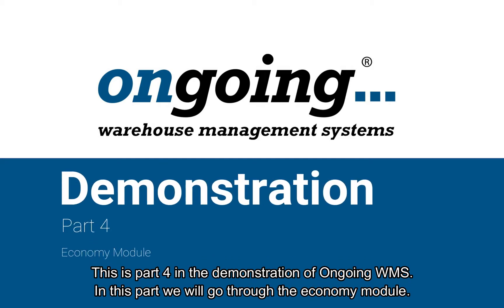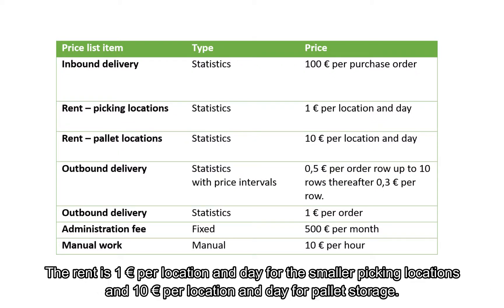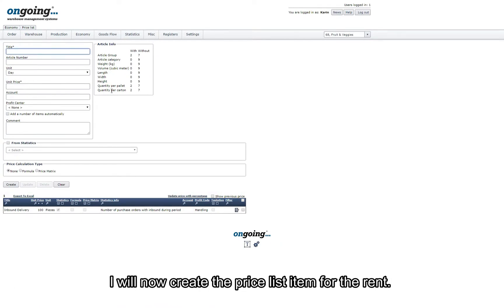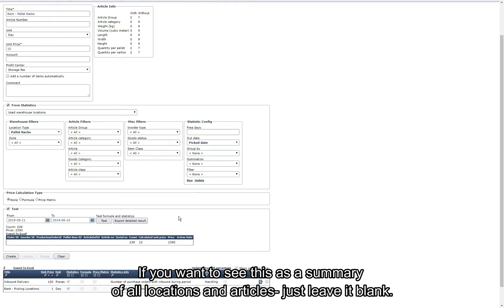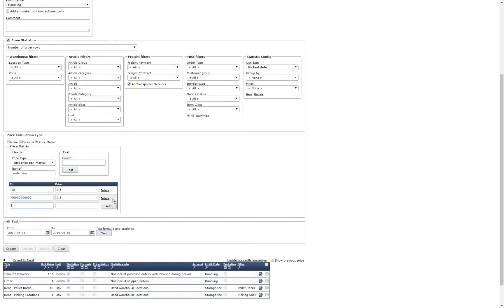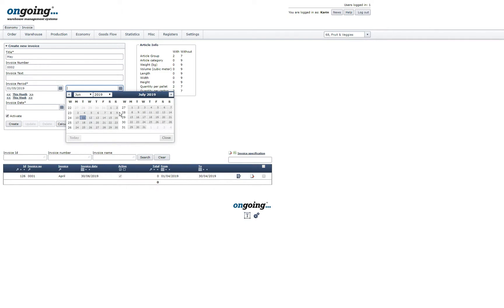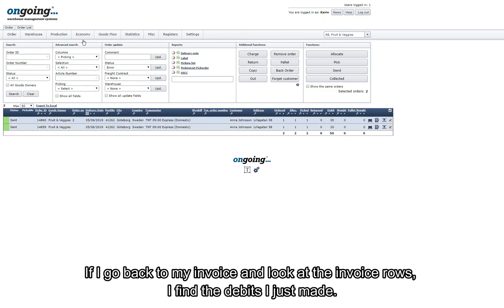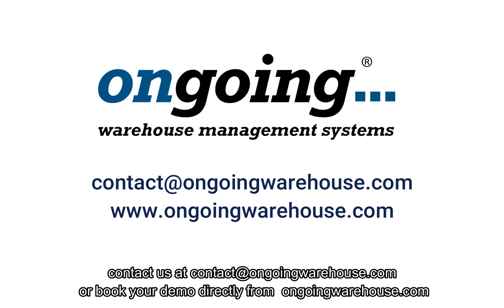Demonstration of Ongoing WMS - Part 4 Economy Module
Ongoing WMS is a web-based WMS for third party logistics and fulfilment. This online demo of Ongoing WMS is divided into 4 parts.

In part 4 we are looking at the economy module. In Ongoing you can specify the price list for each goods owner. You can charge manually, e.g. when extra work is done, as well as use fixed prices and let the system calculate the costs based on statistics. This makes the invoicing for your 3PL customers fast, accurate and easy.